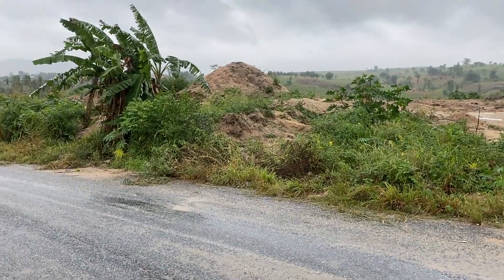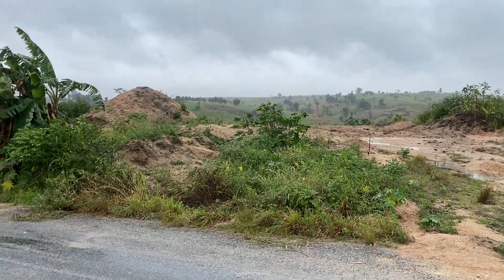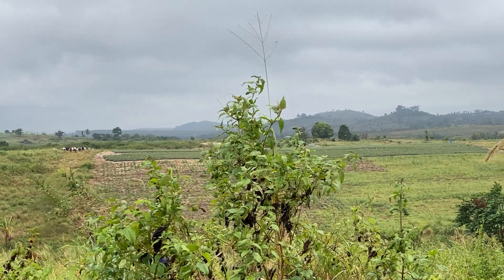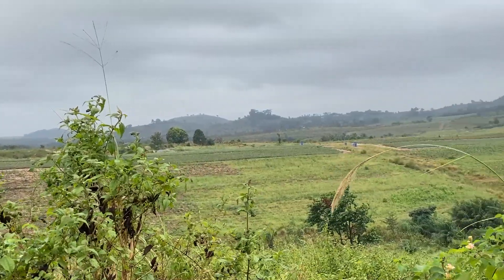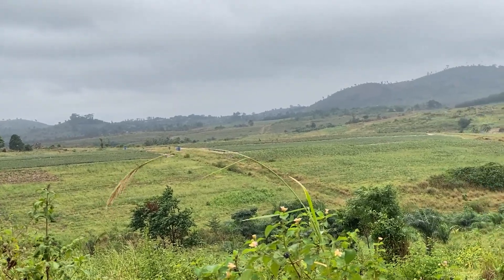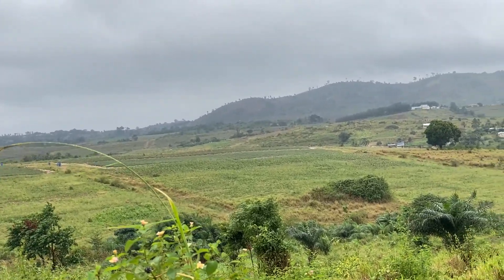The cost of buying land in Ghana in 2023!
Best Burglar Proof and Gate installation in Ghana - Building in Ghana

In this video we look at how to navigate the issue of land acquisition in Ghana 🇬🇭 and how to deal with land guards.